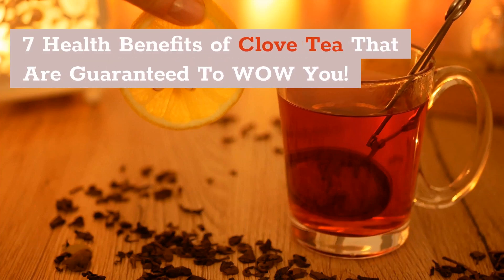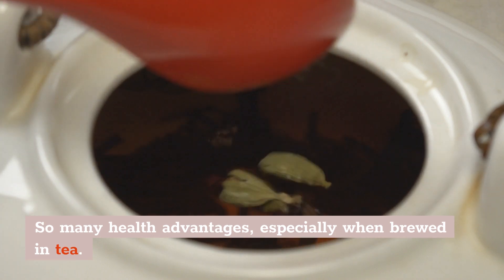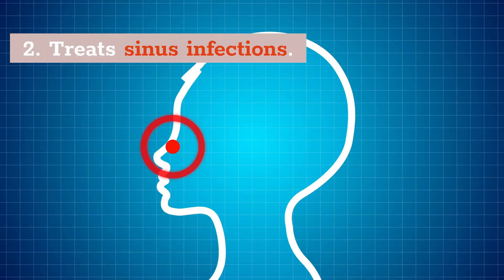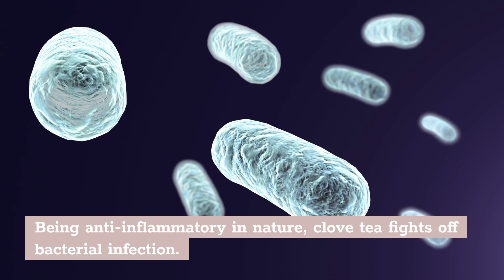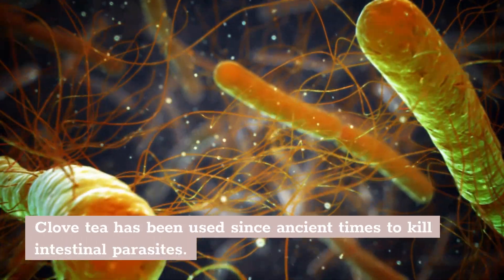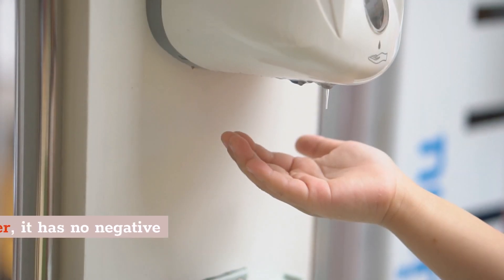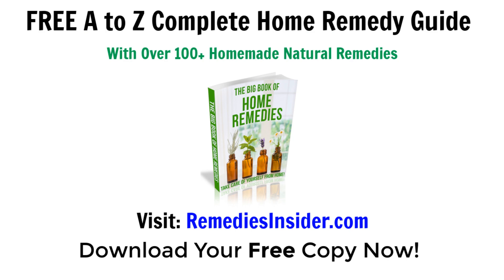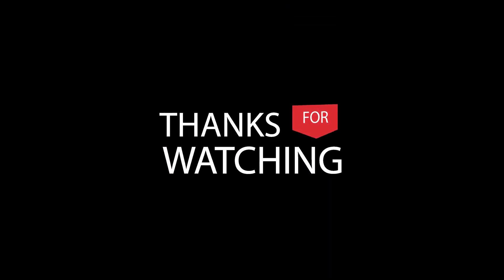7 Health Benefits of Clove Tea That Are Guaranteed To WOW You!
7 Health Benefits of Clove Tea Pick up your FREE A to Z Guide Full of over 100+ Home Remedies.

Hey everyone Rob here from Remedies Insider and welcome back to the channel.

And in today’s video, I will show you the 7 Health Benefits of Clove Tea That Are Guaranteed To WOW You!

So, if you are ready let’s go.

Cloves are most known for their usage as a cooking spice.

It's also been used for ages to treat a variety of illnesses.

You may have a bottle of cloves in your cabinet or spice rack that hasn't been opened since the holidays.

However, they have numerous health benefits, particularly when made into tea.

Here are 7 Health Benefits of Clove Tea That Are Guaranteed To WOW You!

1 Relieves toothache and gum pain.

Cloves are high in anti-inflammatory compounds that help to reduce gum swelling.

If you have a toothache or gum pain, gargle your mouth with warm clove tea to relieve the symptoms.

Clove tea kills bacteria in your mouth, allowing you to get relief from toothaches and gum discomfort quickly.

2 It is used to treat sinus infections.

Do you have a stuffy nose or a clogged chest?

To remove infections and get immediate nasal relief, drink a cup of warm clove tea (particularly in the morning).

Clove is a powerful expectorant due to the presence of eugenol, which helps to remove blocked phlegm and spread warmth throughout the area.

3 Relieves the symptoms of a fever.

Clove tea is strong in magnesium and a good source of vitamins E and K, making it a nutrient-dense beverage.

Clove tea fights bacterial illness since it is anti-inflammatory.

It's also antipyretic, which means it lowers your body temperature while simultaneously improving your immunity.

4 It helps with digestion.

Before lunch or dinner, a cup of clove tea can help to increase blood flow and saliva production, resulting in better digestion.

Clove tea also has analgesic properties that help with acid reflux and stomach pain from indigestion or gas.

Additionally, this tea has significant anti-emetic (anti-nausea) properties.

5 Kills parasites in the intestine.

Clove tea has been used to kill intestinal parasites since ancient times.

Clove contains anti-inflammatory chemicals that help to eliminate parasites from the body.

These substances also aid in the relief of symptoms such as abdominal pain and indigestion.

6 It's a natural disinfectant.

Many people are unaware that cold clove tea can be used as a natural hand sanitizer.

All you have to do is massage your hands together after pouring clove tea on them.

This will provide friction, which will aid in the removal of debris and bacteria from the skin.

It also has no side effects and is natural, unlike commercial hand sanitizer.

7 Heals infections on the skin.

Clove tea, which is high in antibacterial characteristics, is useful for treating a variety of skin ailments.

Clove tea contains volatile oils that help the body eliminate pollutants.

It treats external wounds when used topically.

Clove tea can also be administered to the skin to prevent infections such as athlete's foot and ringworm.

Okay, well, I hope you enjoyed today's video on the 7 Health Benefits of Clove Tea.